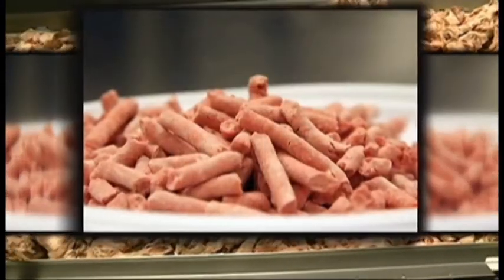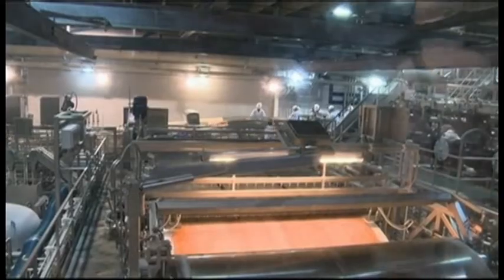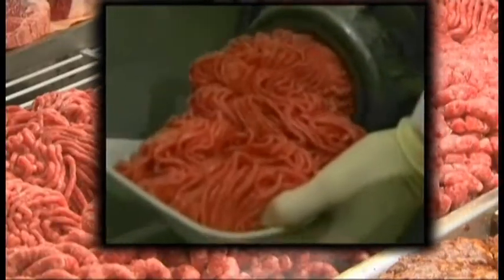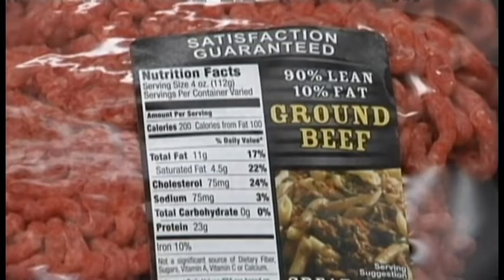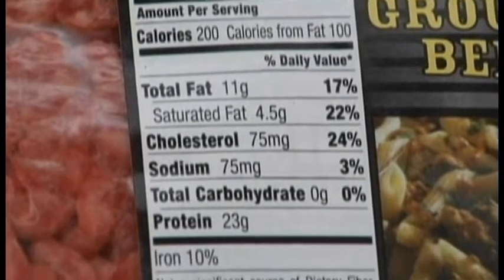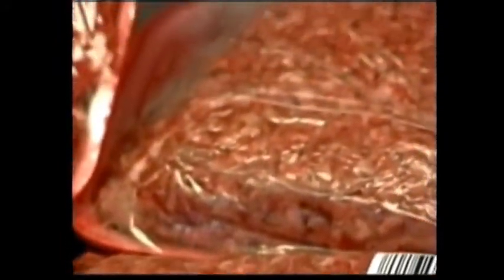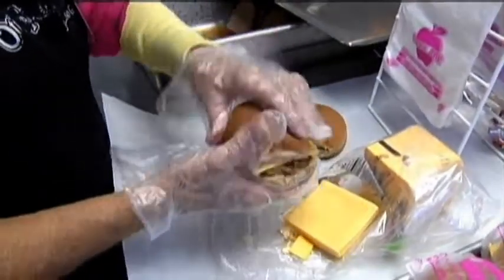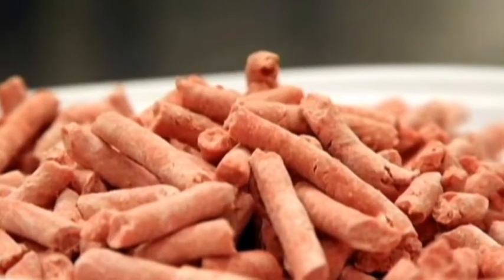Pink Slime Labels Coming - Apr 4th, 2012